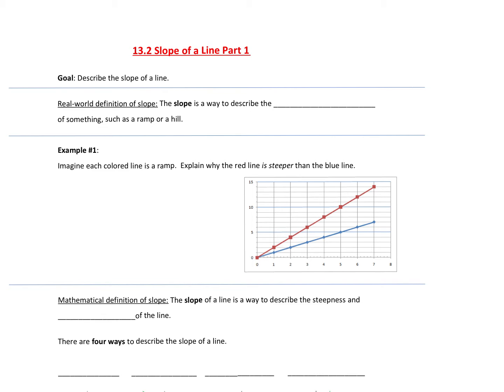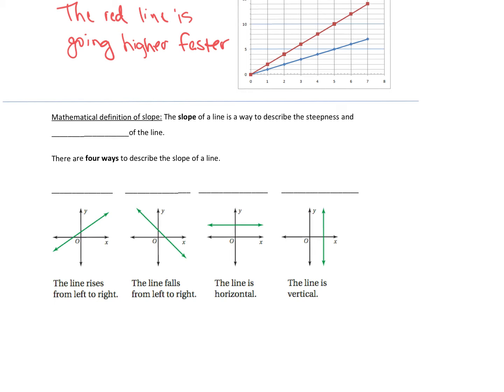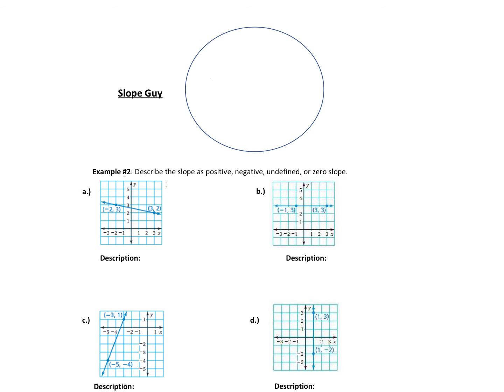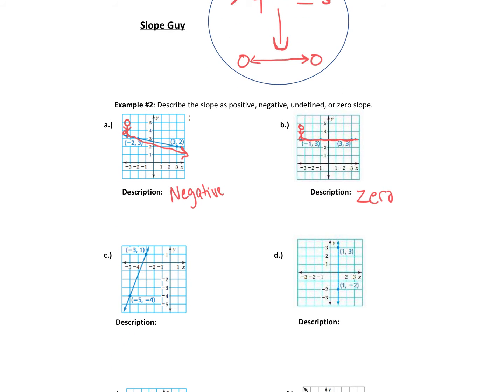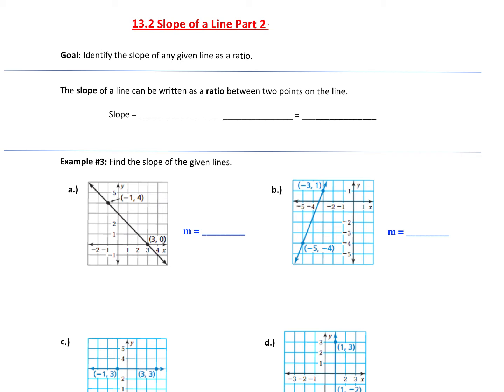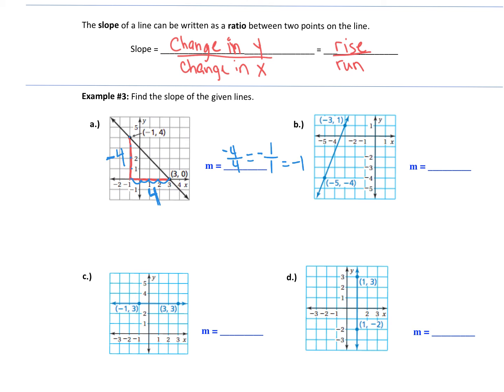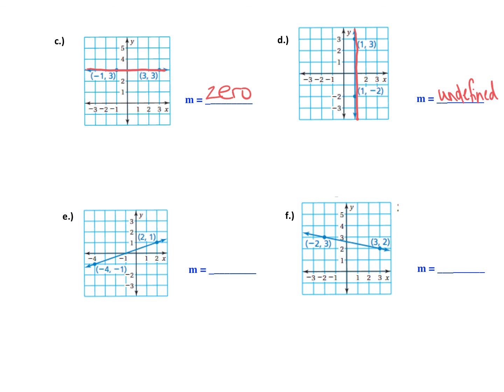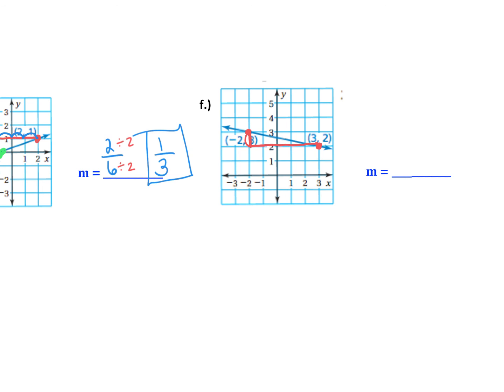13.2_Slope_of_a_Line_Notes.mp4